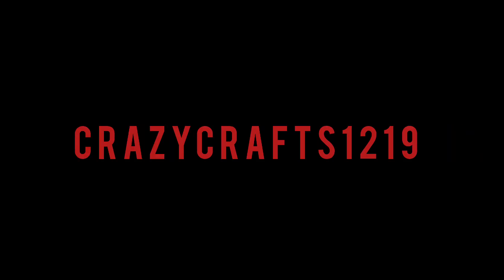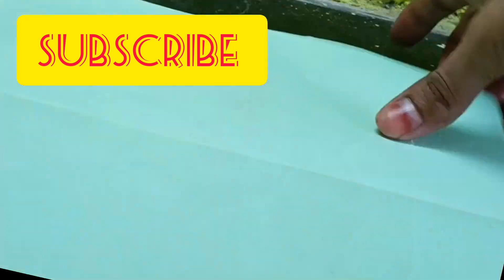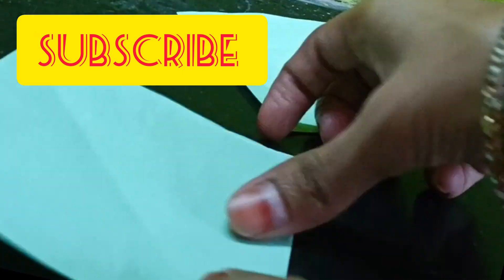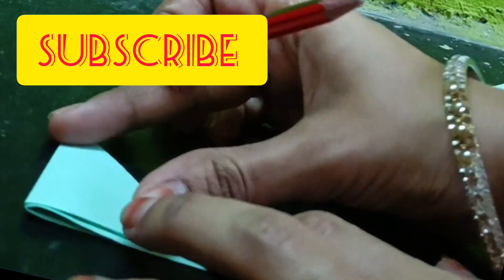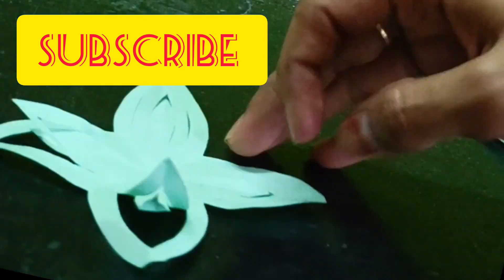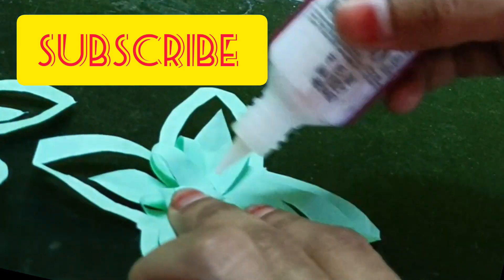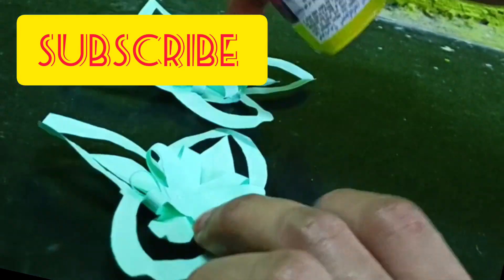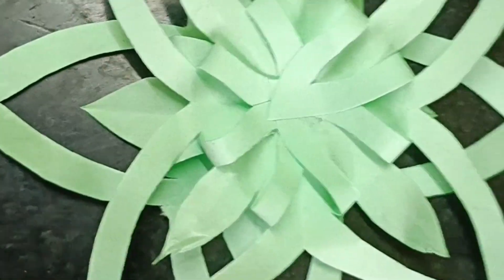paper wall hanging diy.